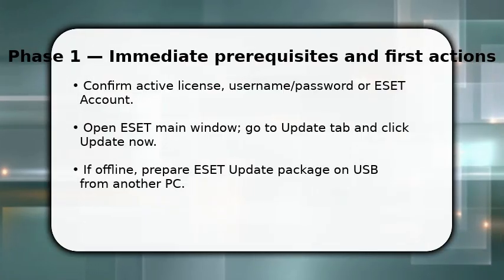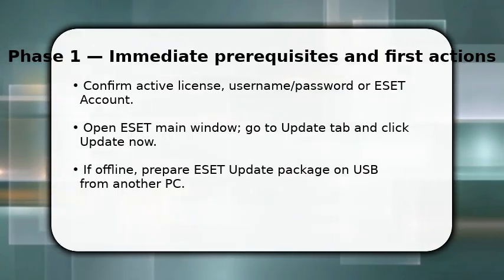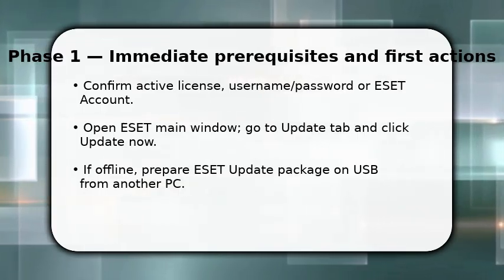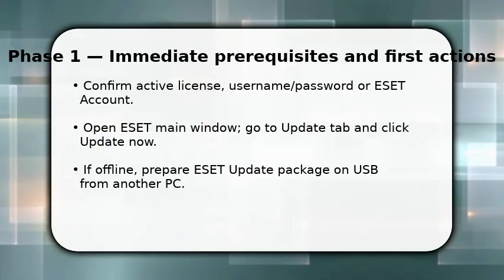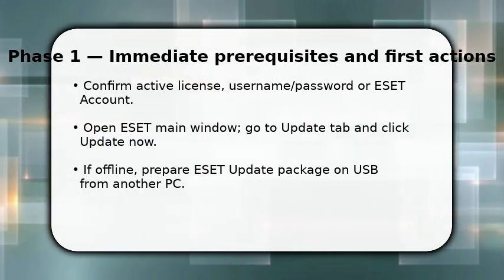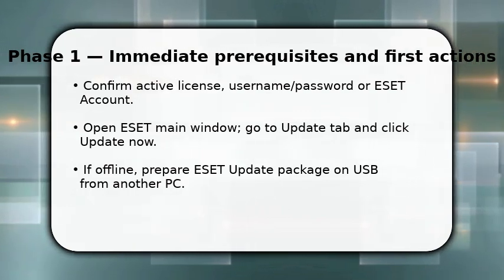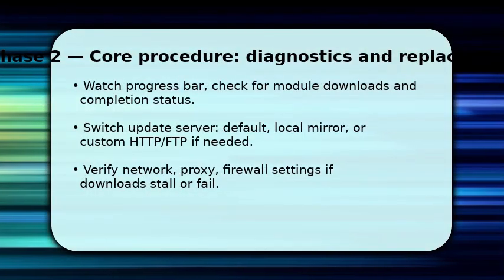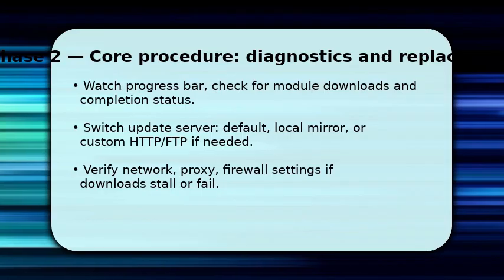How to Update Eset Nod32 Antivirus - Full Guide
How to Update Eset Nod32 Antivirus - Full Guide | 🔒 Surfshark VPN Deal — Stay private and secure. $1.99/mo + 3 Months Free ▸

Discover the step-by-step process to update ESET NOD32 Antivirus with our comprehensive guide. Stay protected against new threats by keeping your security software up-to-date.

ESET, NOD32, update antivirus, security software, malware protection, latest version NOD32, install update ESET, antivirus guide, cyber threats prevention, software maintenance

.NET,